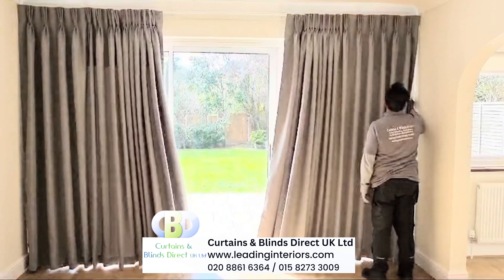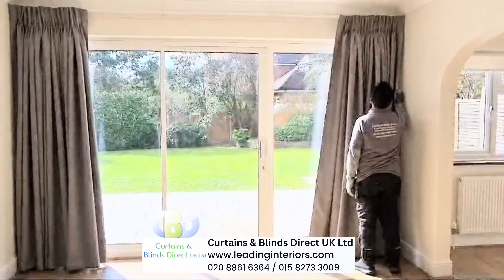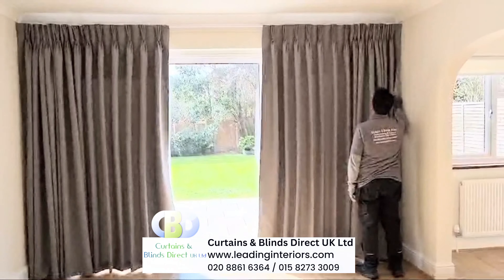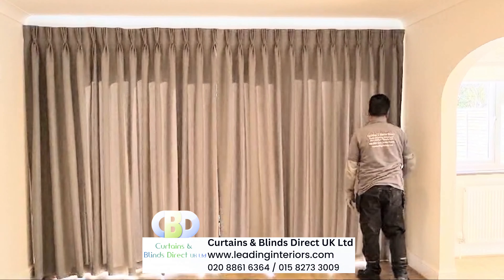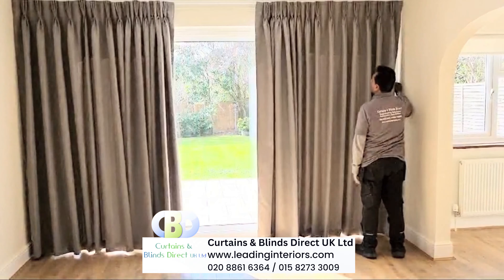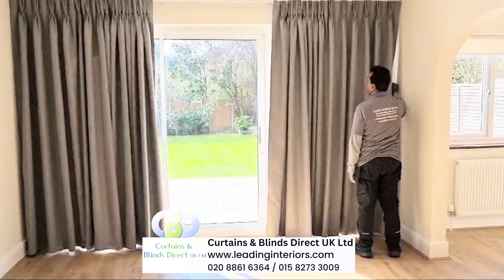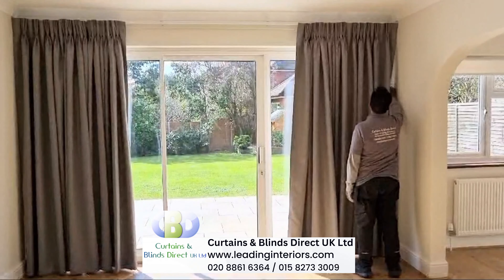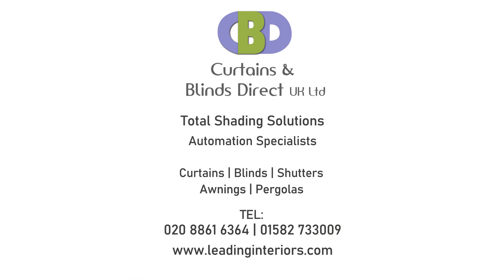Blackout Pinch Pleated Curtains | Watford Bushey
Looking to elevate the atmosphere of your home or office with motorized curtains? Look no further than Curtains & Blinds Direct UK Ltd, your go-to destination for Total Shading Solutions and Motorized Specialist services. Their extensive range of options is guaranteed to meet your unique preferences and requirements. Whether you prefer pinch pleat, twin pleat, or goblet pleat styles, they offer a selection that seamlessly aligns with your taste.

The appeal of motorized curtains lies in their effortless control. With a simple touch of a button, you can finely adjust the lighting and privacy levels in your living or working space. This modern convenience ensures you can easily tailor your environment to suit your preferences, creating a more comfortable and enjoyable atmosphere.

At Curtains & Blinds Direct UK Ltd, their offerings extend beyond motorized curtains to include a variety of window treatments and shading solutions crafted to complement your interior design visions. Their team of dedicated experts is prepared to guide you through every stage of the selection process, from understanding your unique needs to recommending the perfect curtains or blinds. Their goal is to make your experience seamless and satisfying.

When it comes to installation, rely on their experienced professionals to handle it with precision. They'll ensure your chosen window treatments are seamlessly integrated into your space, leaving you with a polished and refined final result.

To explore their wide array of products and services further, simply visit their Curtains & Blinds Direct UK Ltd is renowned not only for their top-tier products but also for their exceptional customer service. Choosing them means selecting a trusted partner committed to delivering the ideal window treatments for your home or office, while enhancing the overall aesthetic and functionality of your space.

Curtains & Blinds Direct UK Ltd offers a diverse range of window treatment products, including curtains, blinds, tracks, and poles, commonly used for interior design and window coverings in homes and businesses. They provide various options, allowing customers to choose the best window treatments to suit their style and functional needs. For specific inquiries about their products or services, visit their website at leadinginteriors.com or contact them directly for more information.